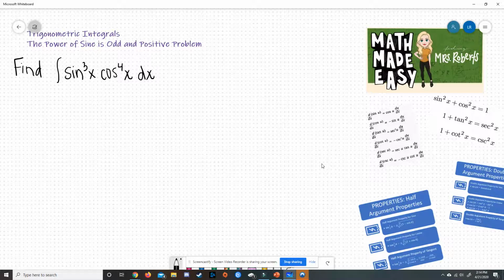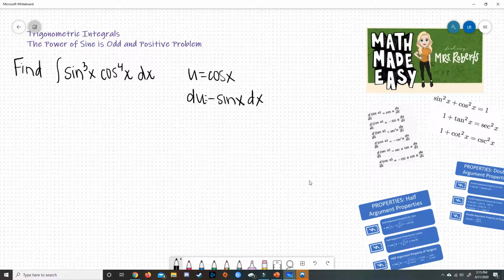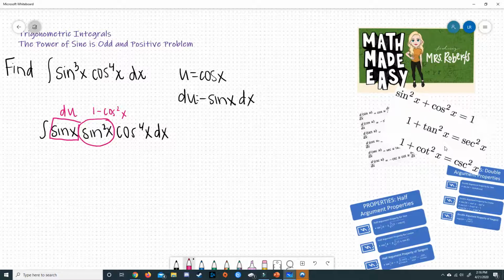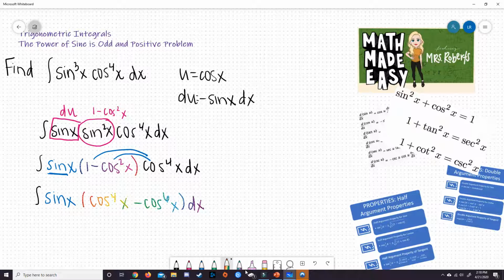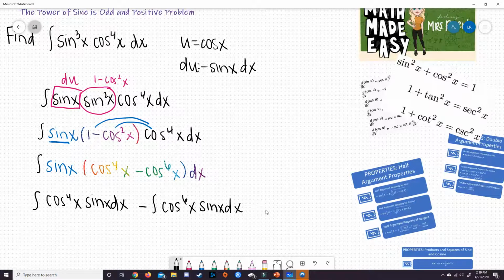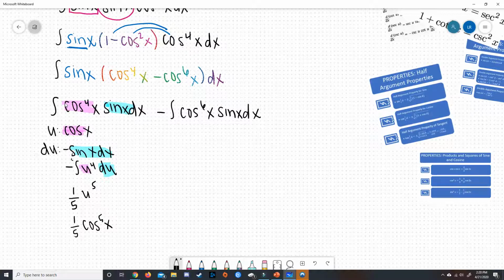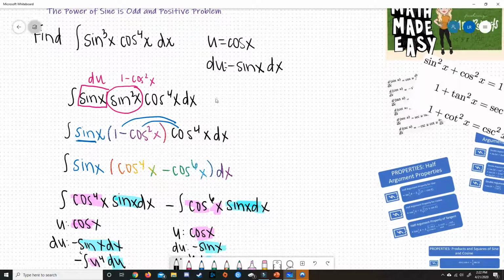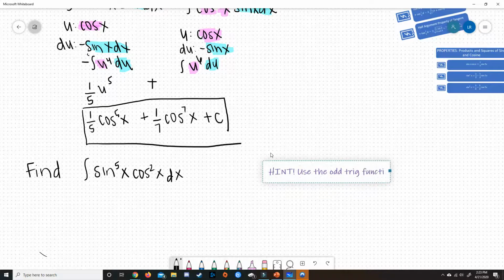Trigonometric Integrals Episode 2: Power Rule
This is the second episode in the series Trigonometric Integrals. In this episode we will find the integral of sin^3xcos^4dx